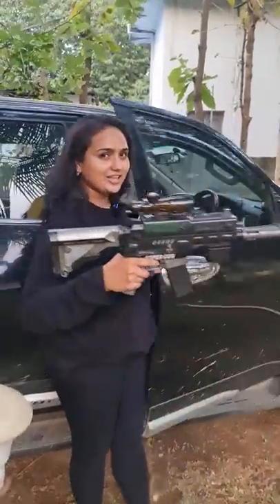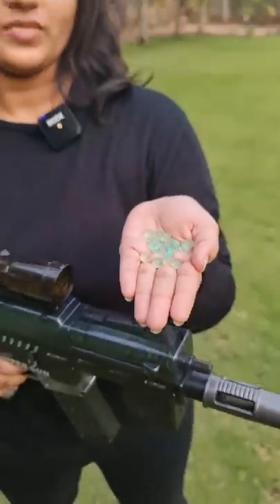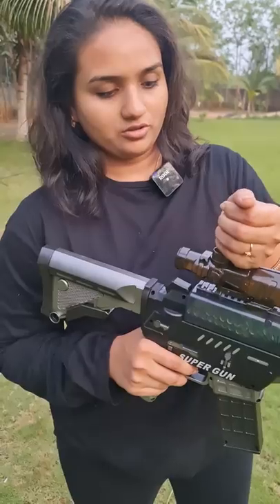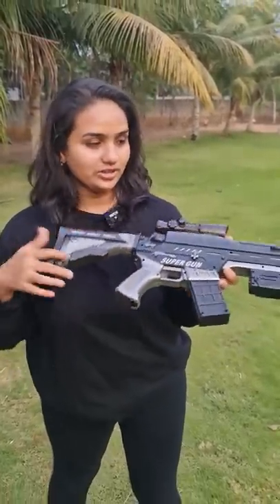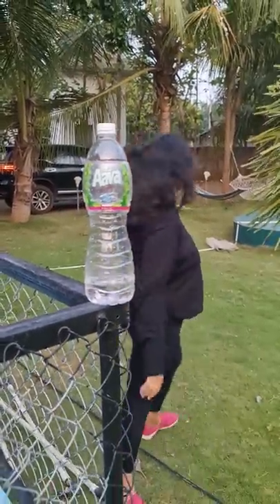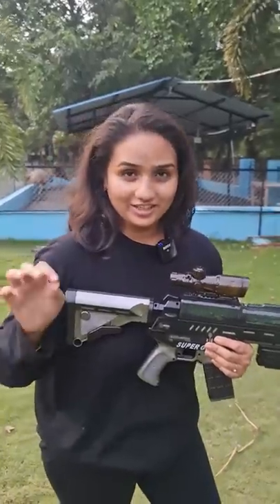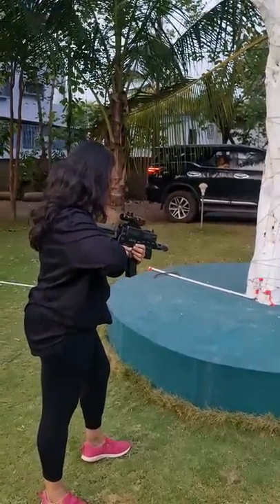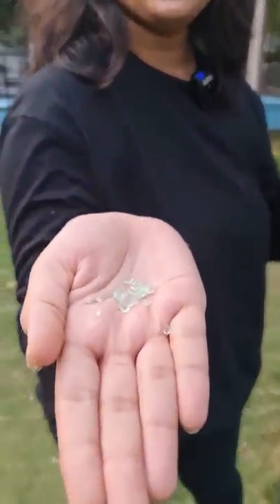Worlds Best Water Bullet Gun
this is a toy water bullet guy which i brought from the local toy store in Rajahmundry which is called keerthi departmental shop AVA Road.

this is the worlds best wayer bullet gun i saw in the recent times and it os really amazing..